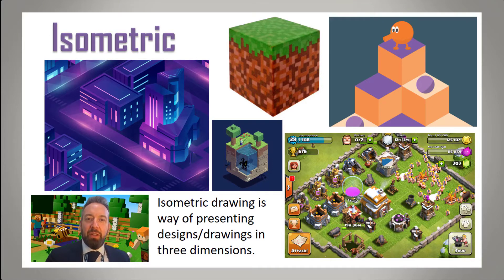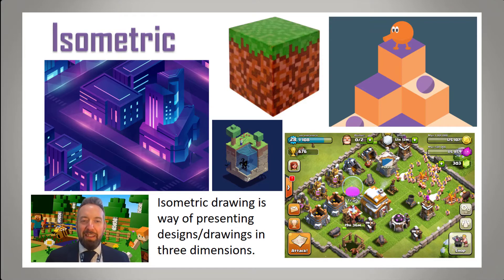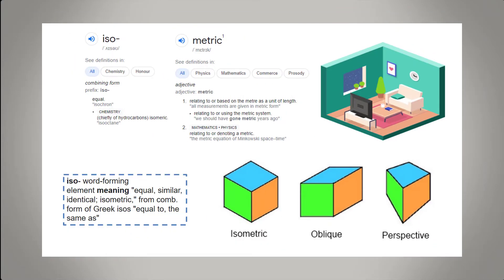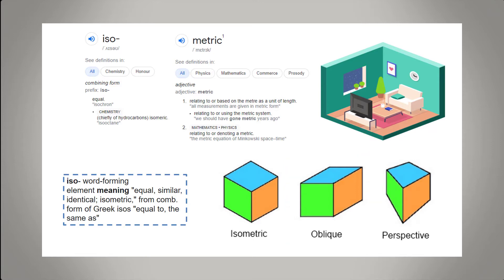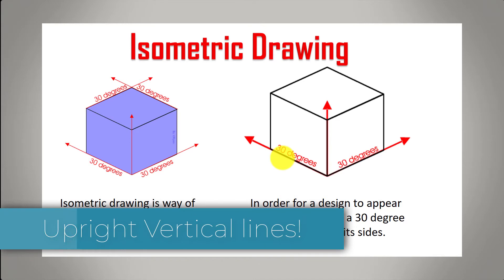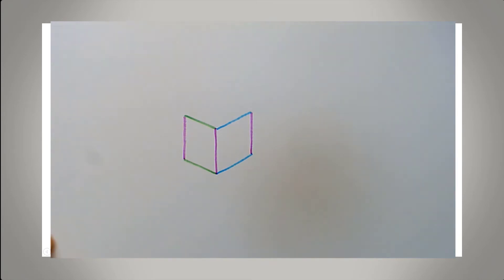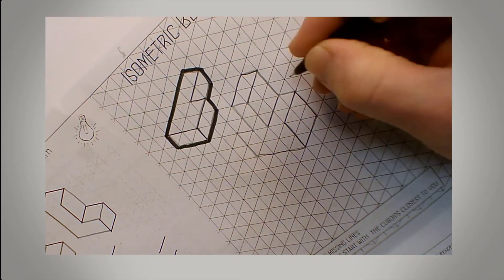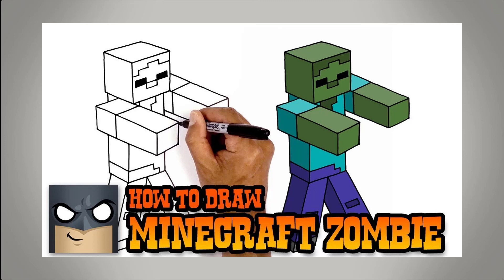DT Isometric Drawing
Learn how to draw in Isometric